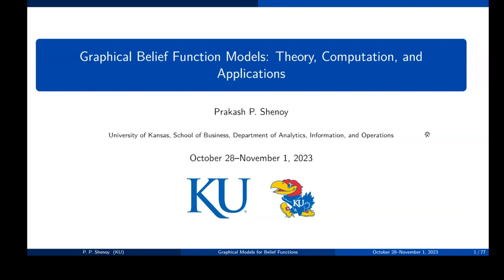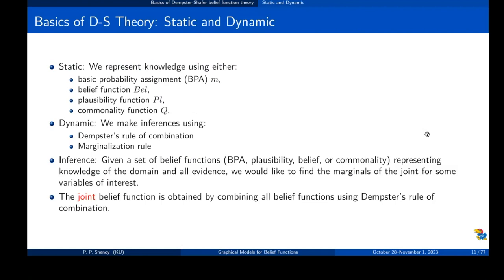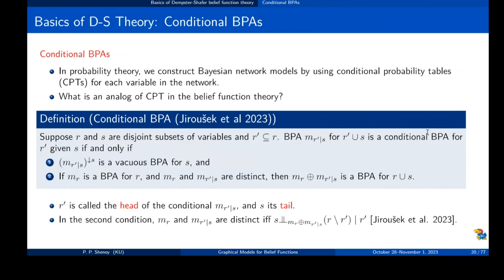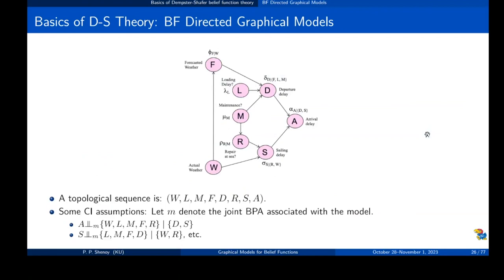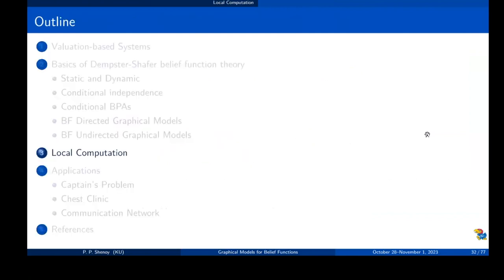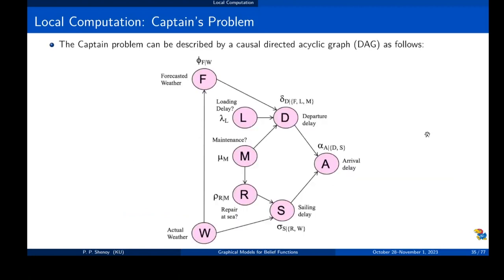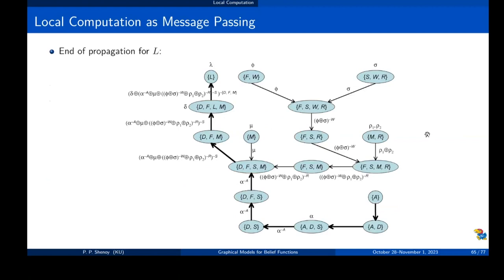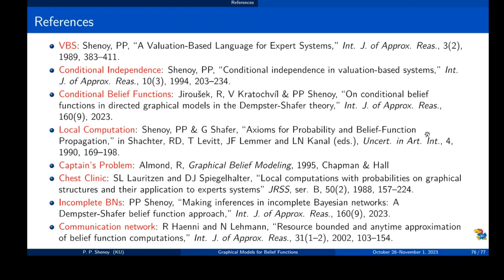BFTA2023 - Lecture 2 - Graphical Belief Function Models: Theory, Computation and Applications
Prakash Shenoy, School of Business, University of Kansas, USA.

0:00 - Introduction
3:36 - Valuation-based Systems
12:57 - Basics of BF: Static and Dynamic
20:09 - Basics of BF: Conditional independence
24:47 - Basics of BF: Conditional BPAs
37:46 - Basics of BF: BF Directed Graphical Models
45:24 - Basics of BF: BF Undirected Graphical Models
52:55 - Local Computation
1:21:25 - Application: Captain’s Problem
1:26:28 - Application: Chest Clinic
1:28:11 - Application: Communication Network
1:30:10 - References

▬ Slides  ▬▬▬▬▬▬▬▬▬▬▬▬▬▬▬▬▬